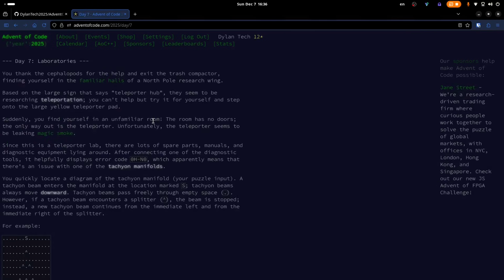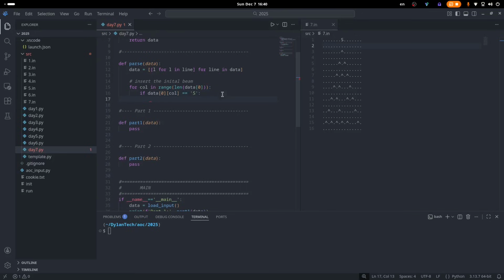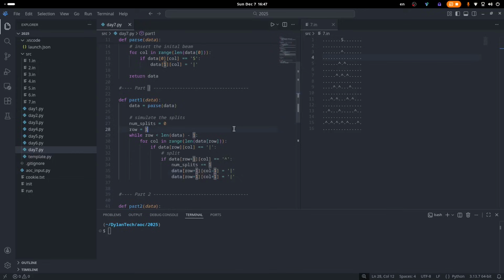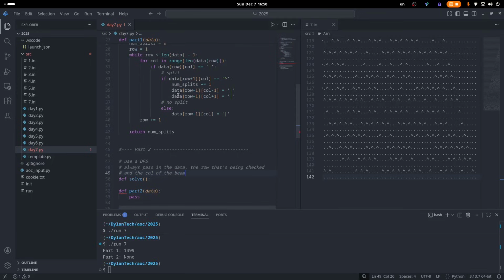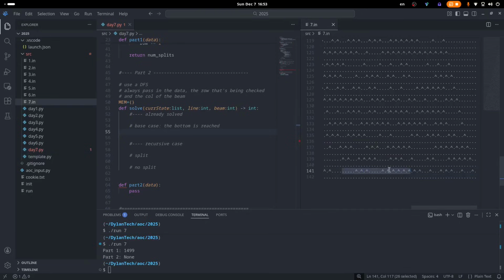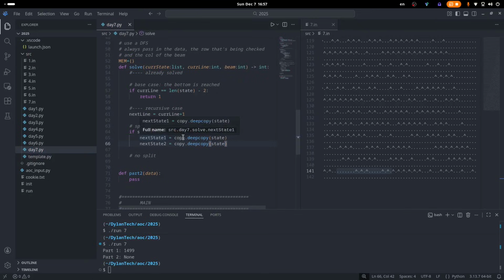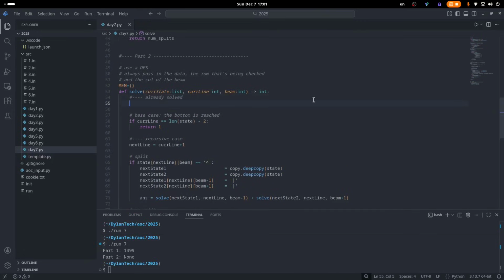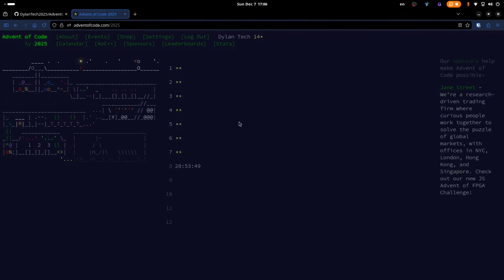Advent of Code 2025 - Day 7 (Python)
This is the solution for Advent of Code 2025 Day 7 in Python.
I'll be posting my solutions each day so please follow along!

0:00 Intro
0:23 Part 1
1:22 Part 1 Code
5:45 Part 2
6:29 Part 2 Code
15:45 Outro